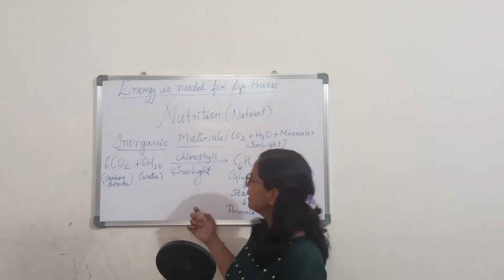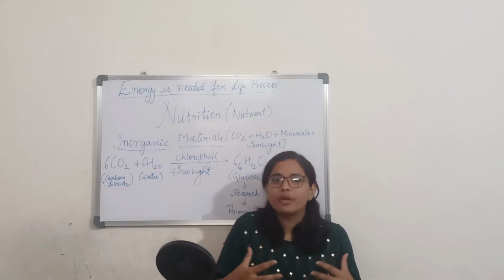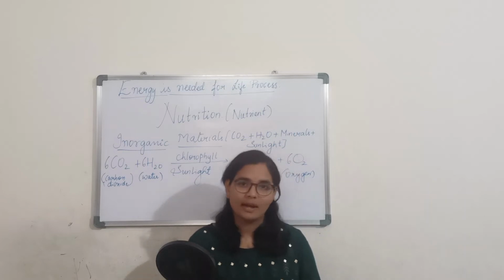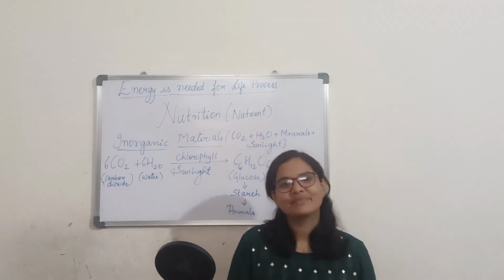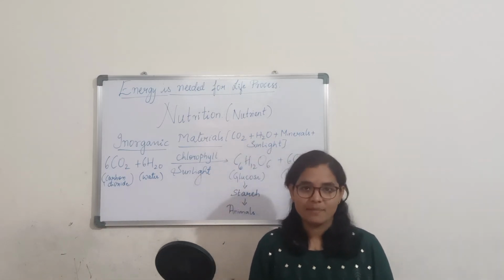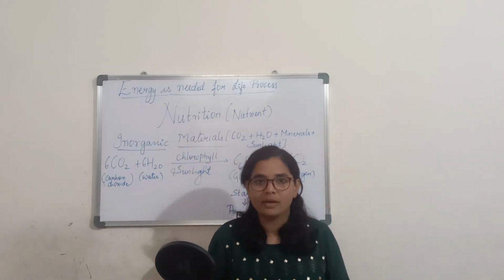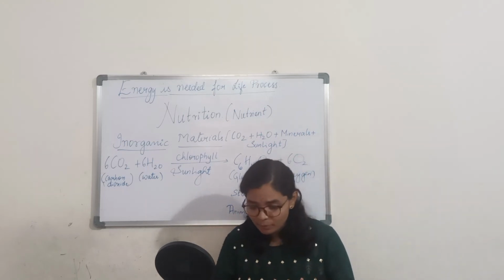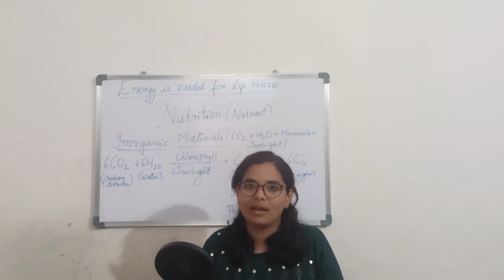Life Processes - Part 2 |Nutrition in plants1 Curiosity Learning | 10th Science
Life processes continued...